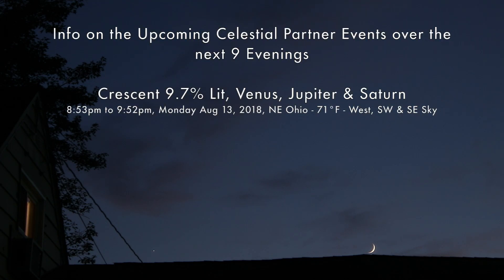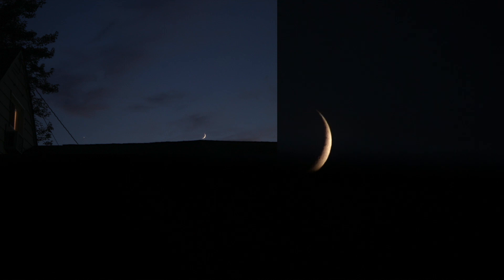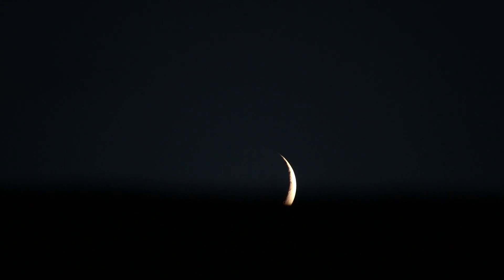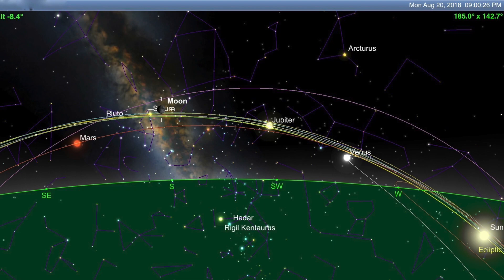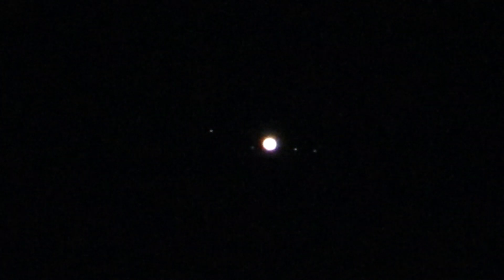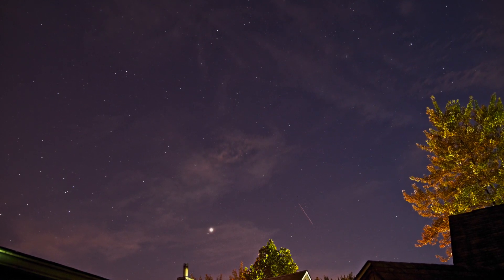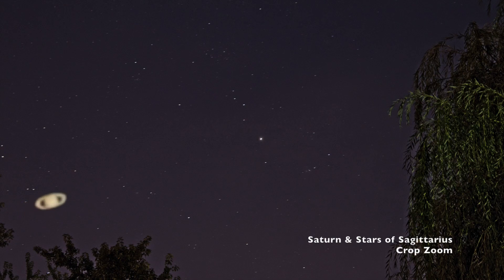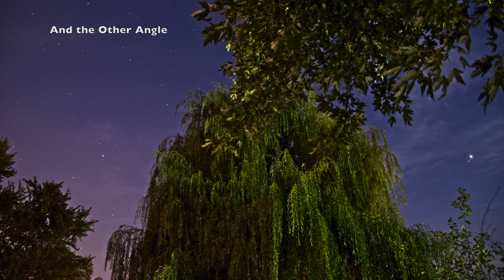Upcoming Celestial Partners Event Over the Next 9 Evenings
Info about the Moon partnering with the Planets is at 3:36:
Mon Aug 13, 2018 - Venus to the left of the 10% Crescent
Tues Aug 14, 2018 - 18% Moon Above Venus
Wed Aug 15, 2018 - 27% Moon Above Spica
Thurs Aug 16, 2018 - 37% Moon to the Right of Jupiter
Fri Aug 17th, 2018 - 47% Moon to the left of Jupiter
Mon Aug 20, 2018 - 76% Moon to the Right of Saturn
Tues Aug 21, 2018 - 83% Moon to the left of Saturn
Wed Aug 22, 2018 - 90% Moon to the left of Pluto & Above Mars
Thurs Aug 23, 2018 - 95% Moon Above and to the left of Mars

Tonight the 9.7% Crescent was low in the Western sky to the right of Venus, then Jupiter & Saturn trekked along in the SW and SSE sky. Both cameras used tonight - the Canon without and with the 2x teleconverter.

8:53pm to 9:52pm Monday August 13, 2018, NE Ohio - 71°F